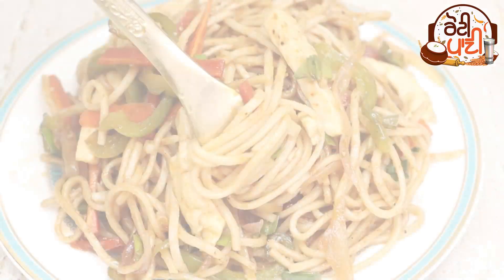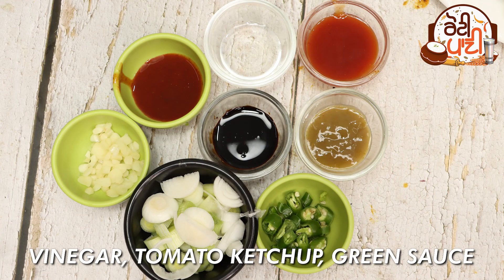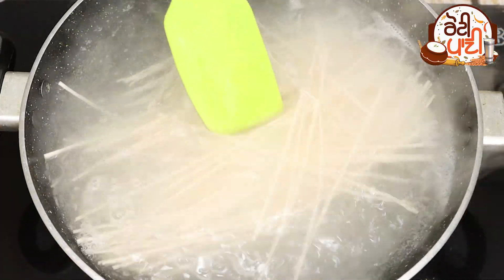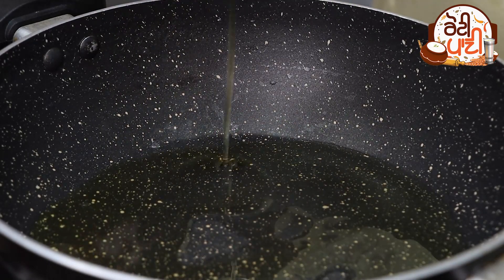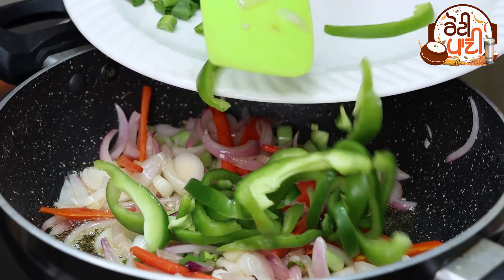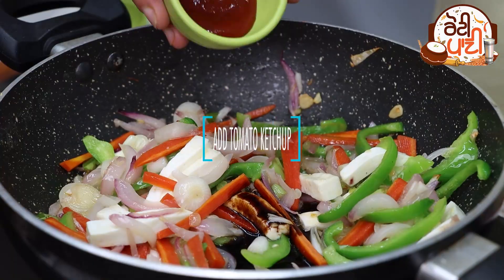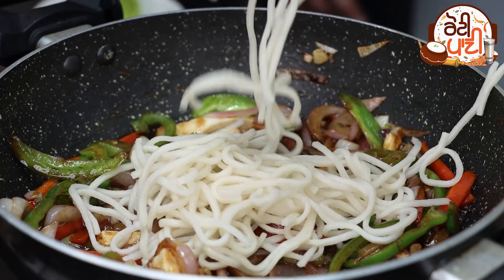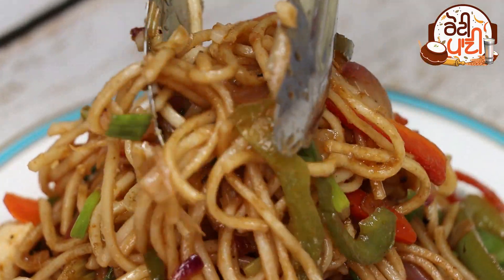Noodles Recipe | Veg Chowmein Recipe | ਬਾਜ਼ਾਰ ਵਰਗੇ ਨੂਡਲਜ਼ | Hakka Noodles